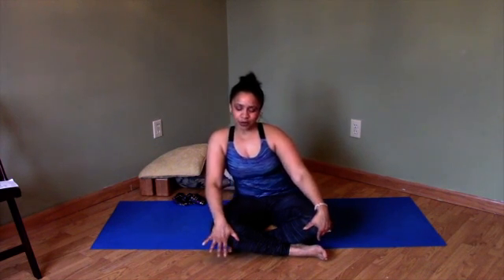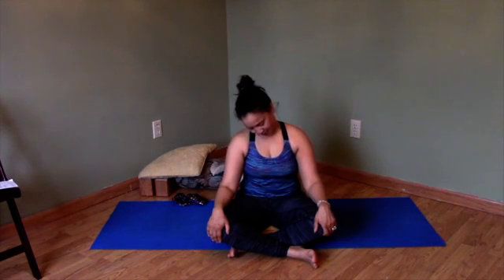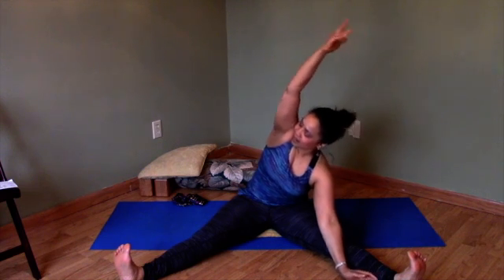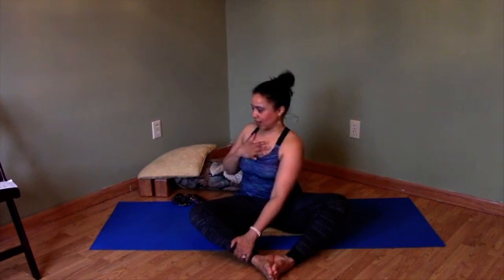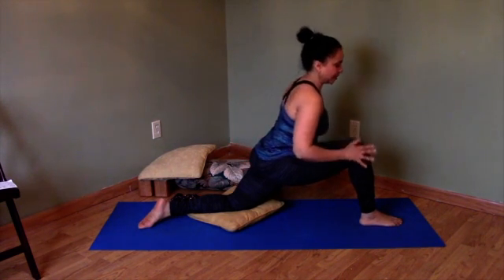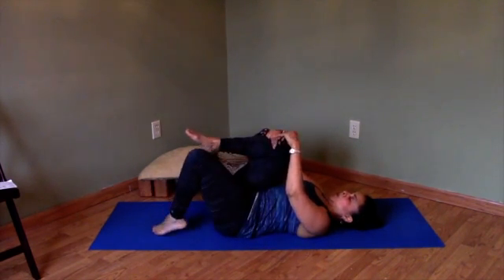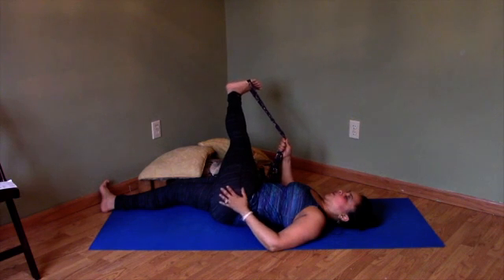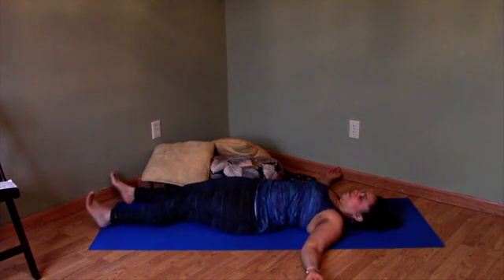Gentle Yoga Class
Grab your mat and enjoy this 20 minute gentle yoga class!